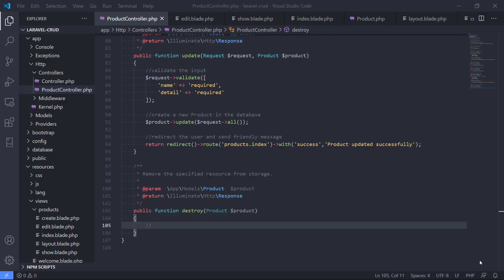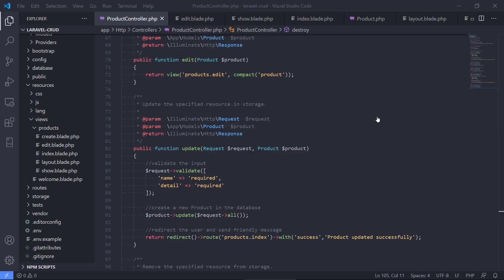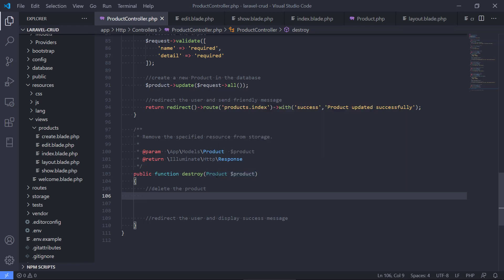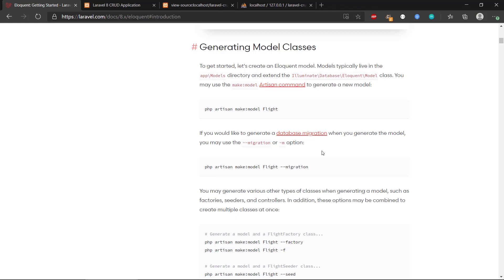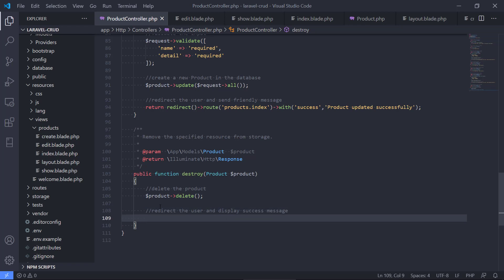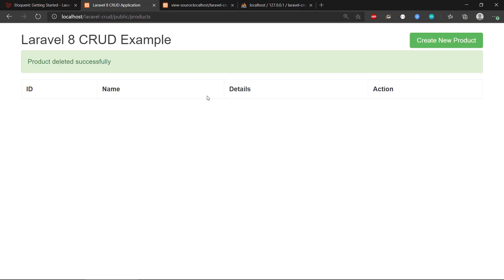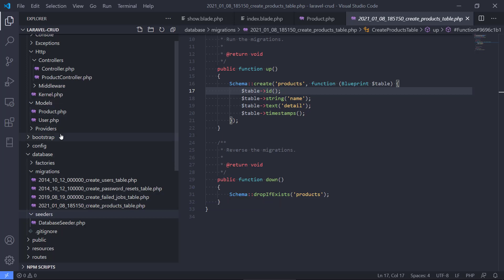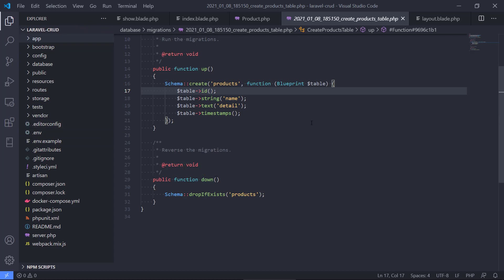Building a Laravel 8 CRUD Web Application - 12 - Delete route and finish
In this video series I demonstrate how we can develop a full CRUD (Create-Read-Update-Delete) web application from scratch using the PHP web application framework Laravel version 8. During the videos, we will talk about Model-View-Controller, migrations, the Blade template engine, Composer, opinionated and un-opinionated etc.